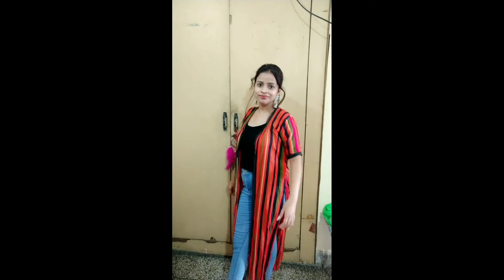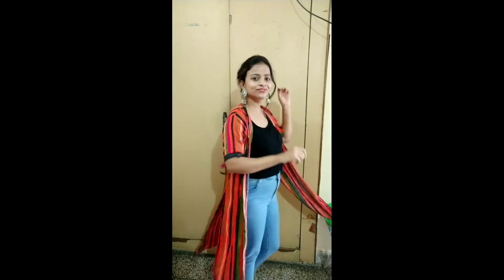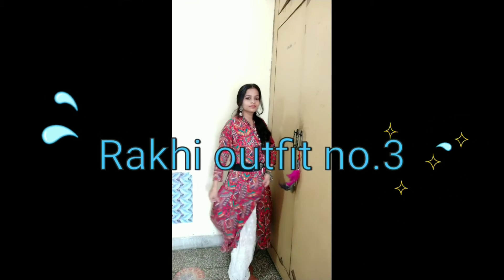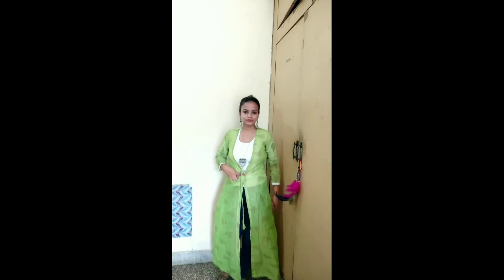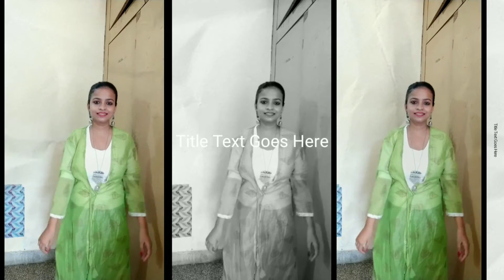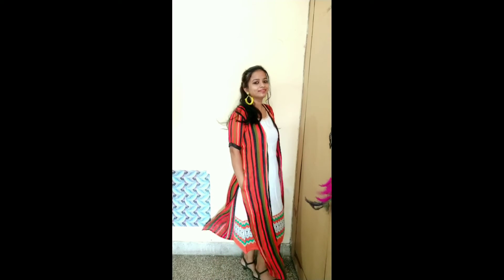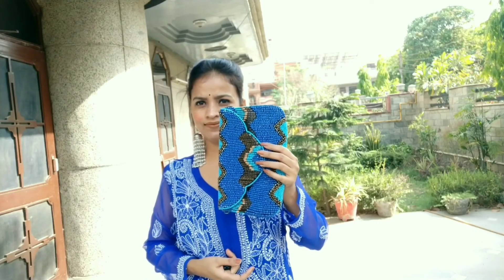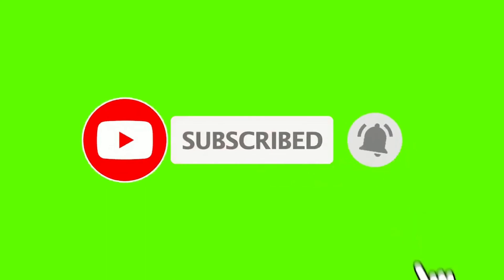6 LATEST RAKSHA BANDHAN OUTFIT IDEA+FOOTWEAR+JEWELLARY! TRENDY Rakhi Dress for Teengers Rakhi Dress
6 Latest Raksha Bandhan outfit idea + Footwear + Jewellary

Trendy Rakhi dress for taangers

hellow
Friends,

Aaj main aapke sath share karugi 6 Rakhi dress idea...raksha bandhan special dress hai khash kar ke taangers ko bahut pasand aayega.

• Leave a comment how you are liking my channel video and post any questions/quarry related to my video.

Category- how-to-style

WHERE DO YOU FIND ME

About- Makeup guru is a YouTube channel where you find makeup tips, tricks, DIY, clothing haul, makeup products haul and review, home decor idea and DIY, hair related issues, natural Ayurvedic home remedy tips, idea how to style.